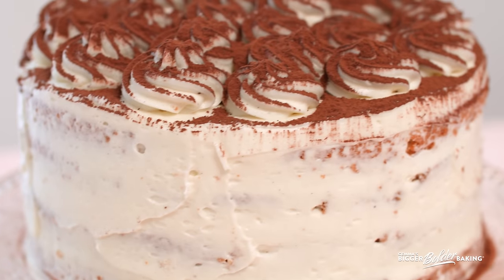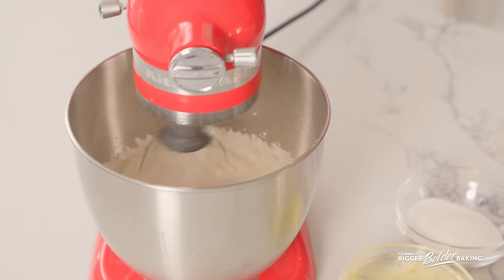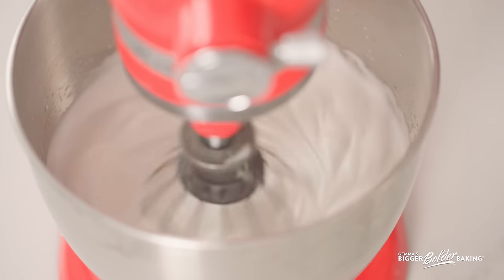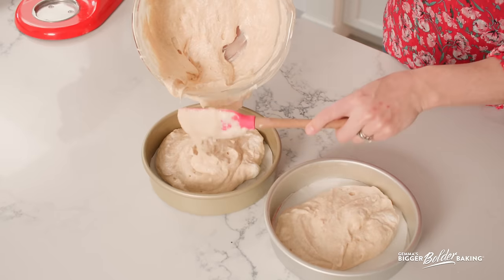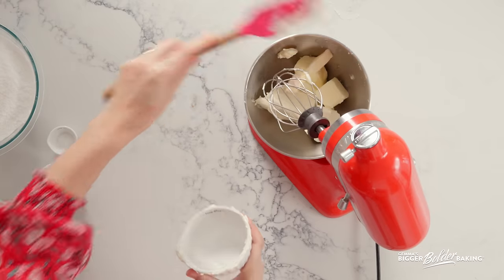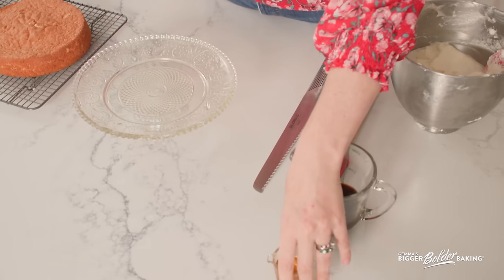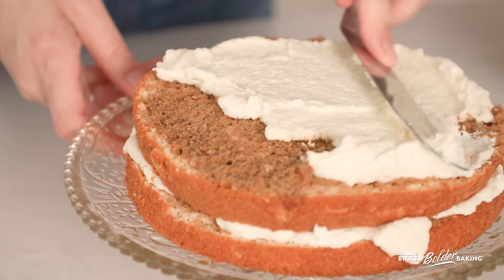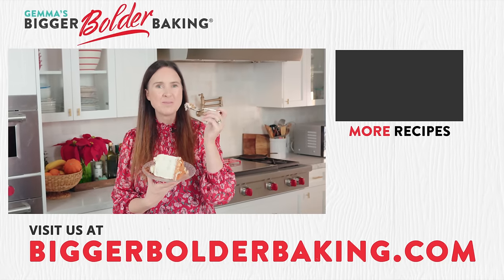Stunning Tiramisu Layered Cake Recipe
Hi Bold Bakers! Indulge in our Tiramisu Cake Recipe, uniting boozy coffee-soaked sponge, silky mascarpone, and rich cocoa in an easy, elegant layered cake.

Get more holiday recipes:

🥣INGREDIENTS🥄
* 1 cup (5 oz/142 g)  Farmer Direct Foods all-purpose flour
* ½ cup (2½ oz/71 g)  Farmer Direct Foods Heirloom Wheat flour
* 1 ½ teaspoon baking powder
* ½ teaspoon salt
* 5 large eggs, separated and at room temperature
* 1 cup (8 oz/225 g) plus ¼ cup (2 oz/57 g) granulated sugar
* 1 teaspoon vanilla extract
* ½ cup (4 fl oz/120 ml) whole milk , at room temperature
* 4 tablespoons (2oz/57g) butter , melted

For the Coffee Syrup
* 1 cup (8 fl oz/240 ml) very strong coffee
* 2 tablespoons brandy

For the Mascarpone Buttercream
* 3 cups (1 ½ lbs//675 g) butter , softened
* 6 cups (1 ½ lbs/690 g) powdered sugar , sifted
* ½ cup (4 fl oz/120 ml) heavy whipping cream
* 2 teaspoons vanilla extract
* ½ teaspoon salt
* 2 cups (16 oz/450 g) mascarpone cheese , at room temperature
* 2 tablespoon cocoa powder , for dusting

🍰 TIRAMISU CAKE RECIPE CHAPTERS 🍰
00:00 This week on Bigger Bolder Baking...
0:05 Sponsor
0:10 Making the cake
5:35 Baking the cake
5:43 Farmer Direct Foods
6:16 Making the mascarpone buttercream
8:14 Cooling the cakes
8:33 Assembling and decorating the cake
11:30 Taste and outro